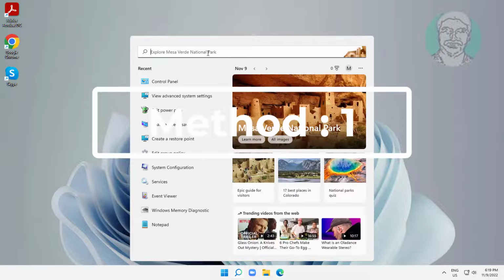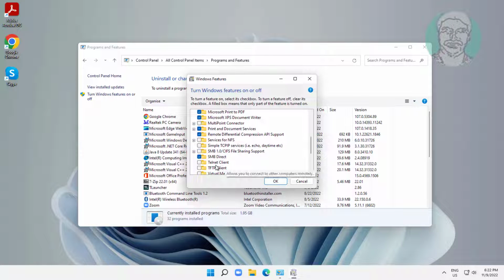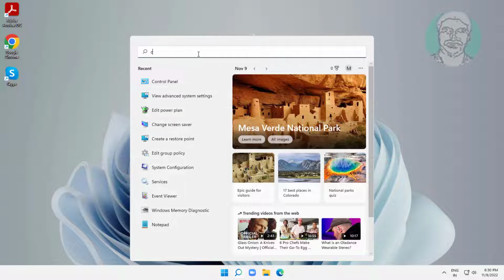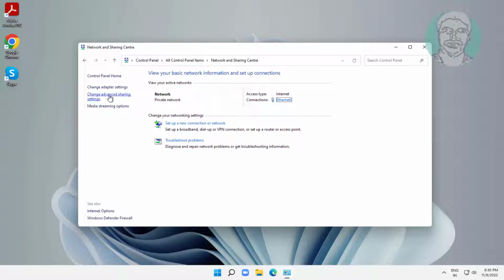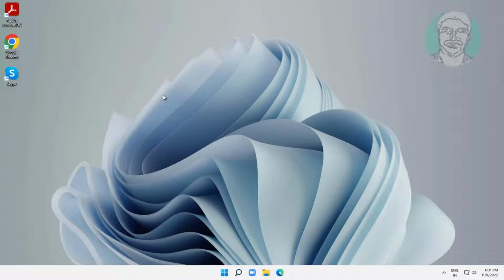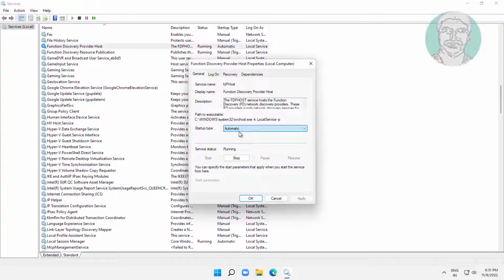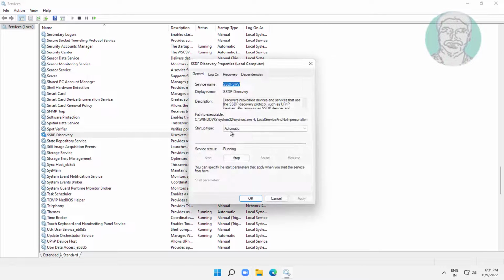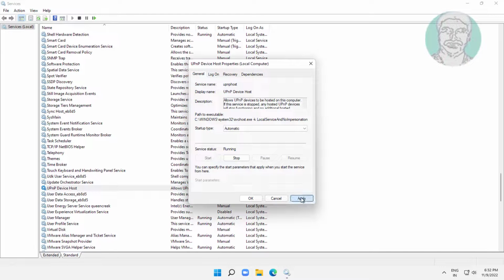Fix Cannot Access Shared Folder Error In Windows 11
This Tutorial Helps to Fix Cannot Access Shared Folder Error In Windows 11

00:00 Intro
00:09 Method 1 - Change Windows Features Settings
00:51 Method 2 - Change Advanced Sharing Settings
01:25 Method 3 - Change Service Settings
02:37 Closing